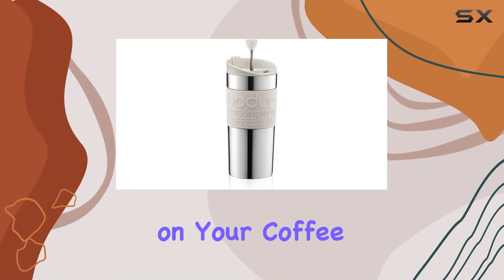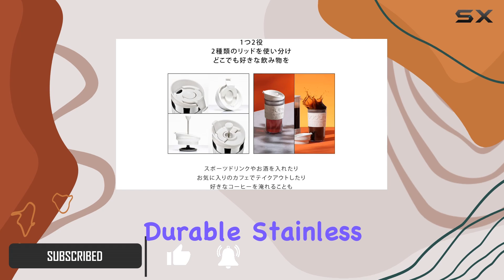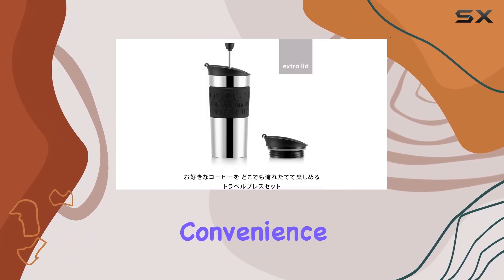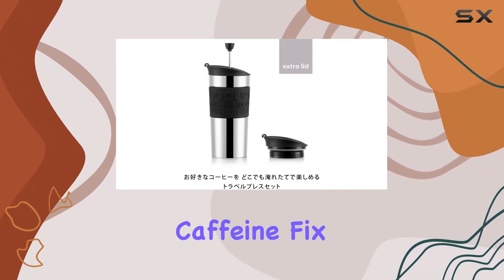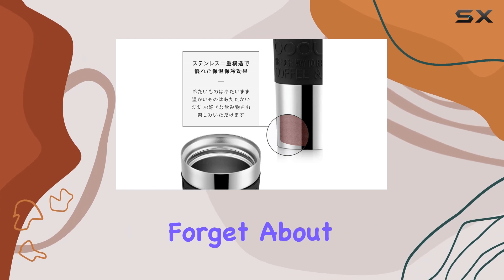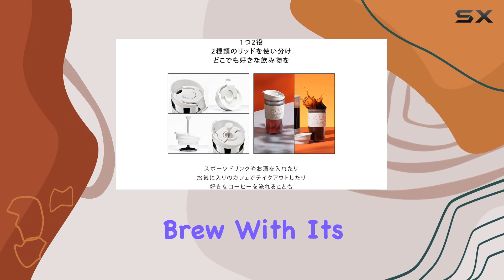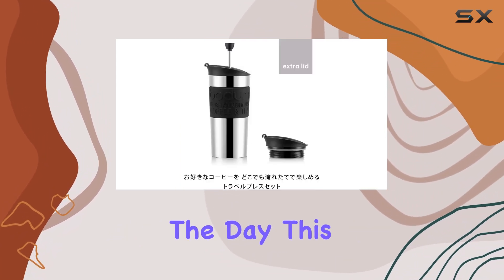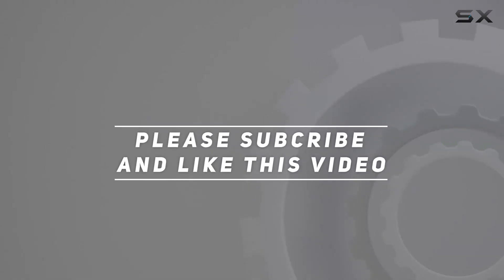Bodum Travel French Press Coffee Maker Set: Your Portable Coffee Companion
0:00 Intro
0:06 Review

Things that we mentioned in this video:
Bodum Travel French Press : B0044CLW34